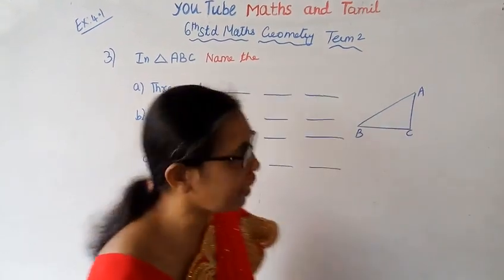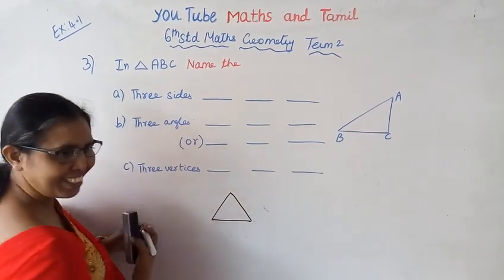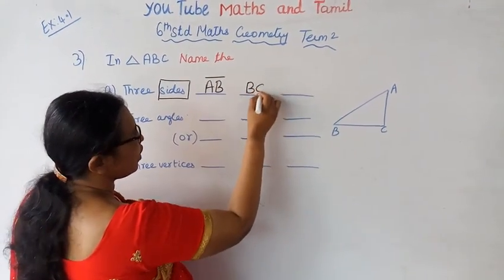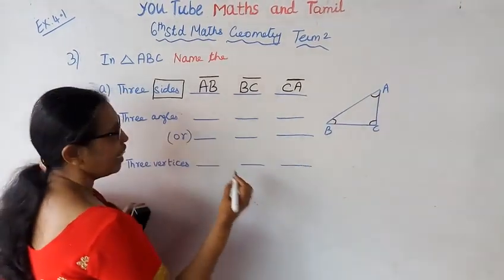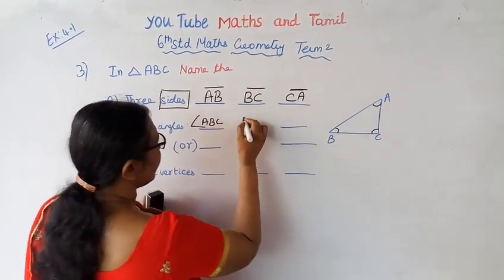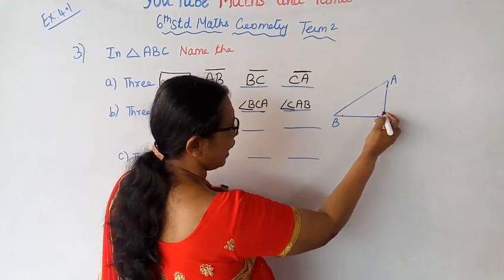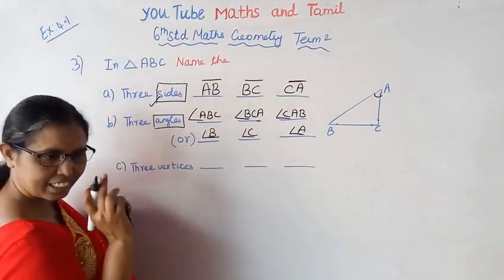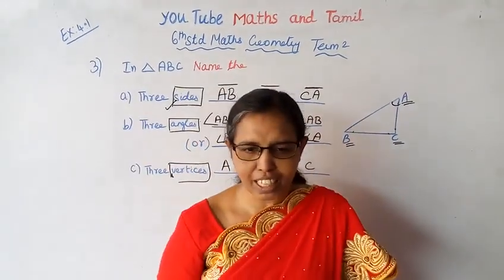6th std maths New Syllabus (2019) Term -2 (T.N.Samacheer) Geometry Exercise:4.1 Sum 3.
Dear students,
This video tells about that Geometry